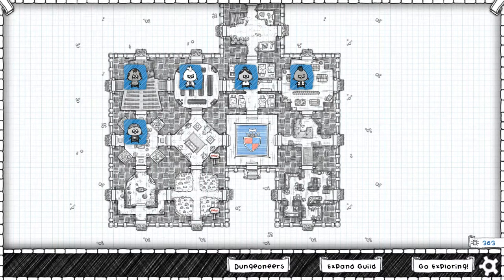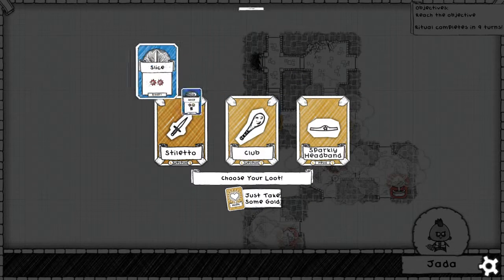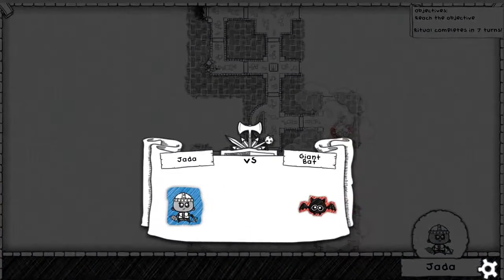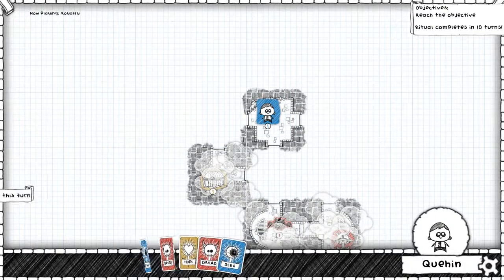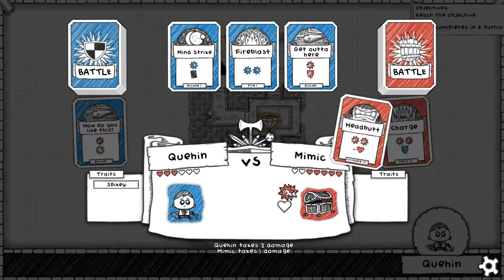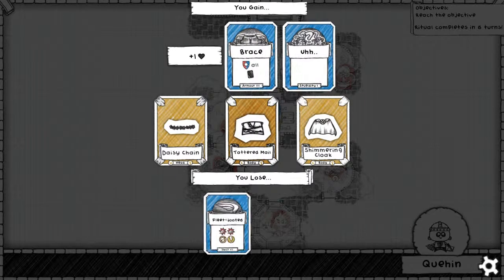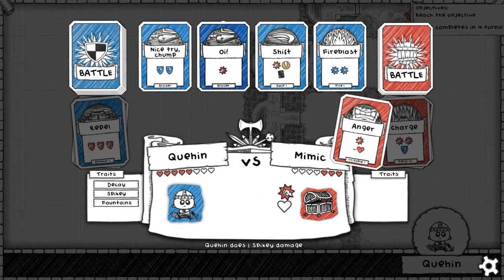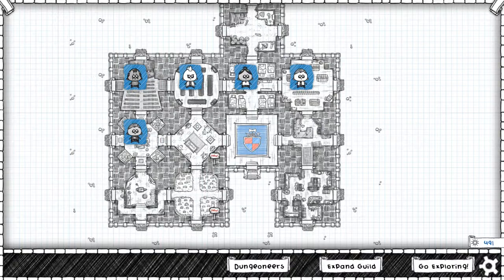Guild Of Dungeoneering Let's Play - Ep 9 (Turns)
Guild Of Dungeoneering Let's Play and gameplay
Almost to next unlock

Guild Of Dungeoneering is a turn-based dungeon crawler with a twist: instead of controlling the hero you build the dungeon around him.